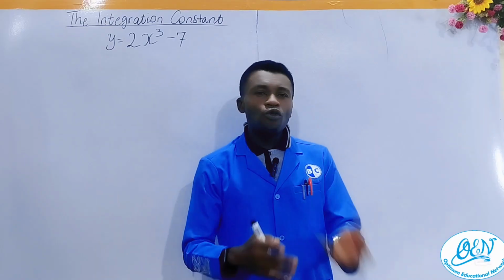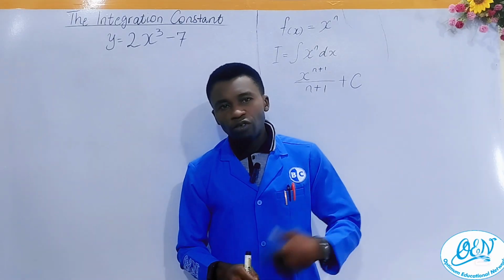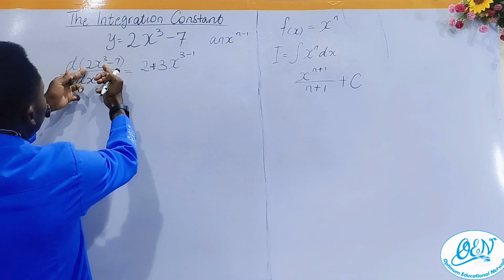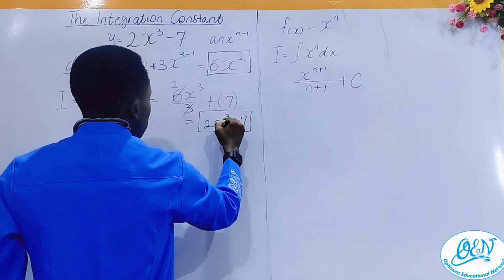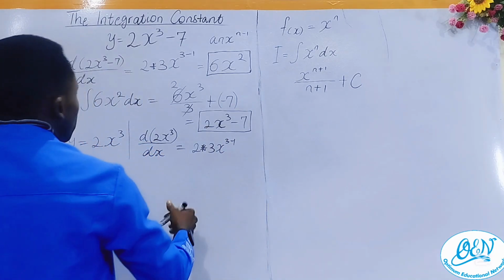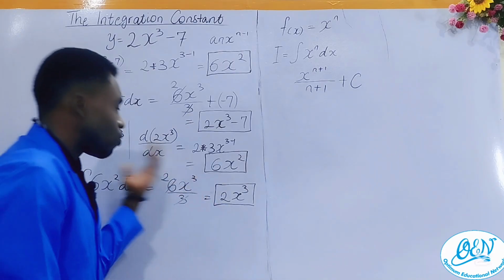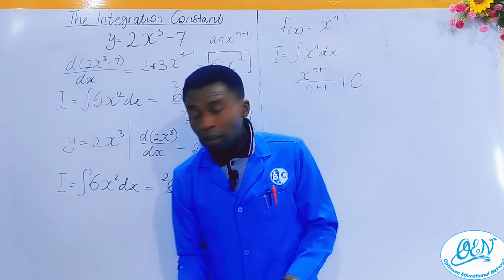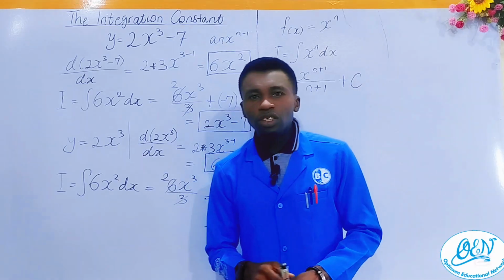The Integration Constant C, explained! The indefinite integral.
In this video, you'll understand the indefinite integral and learn the reason for the integration constant C. You'll understand situations where it becomes unnecessary to add it. Let's see in class.